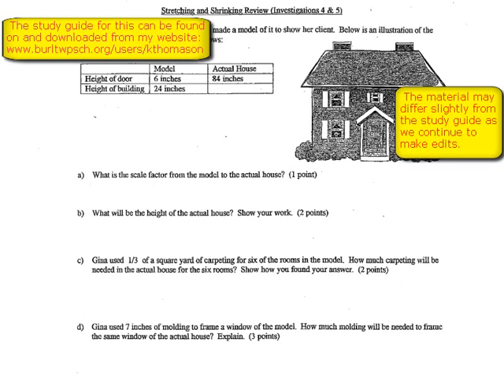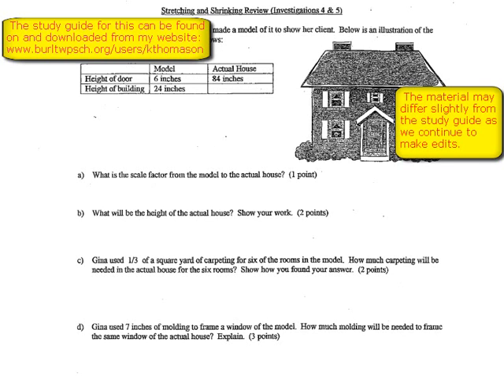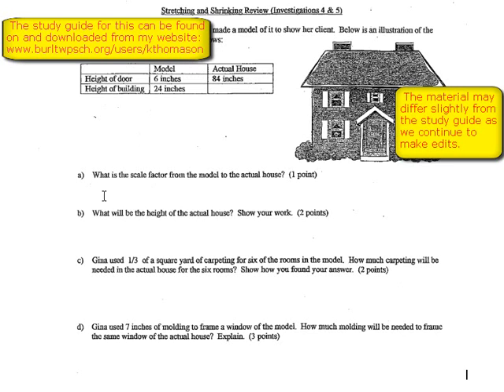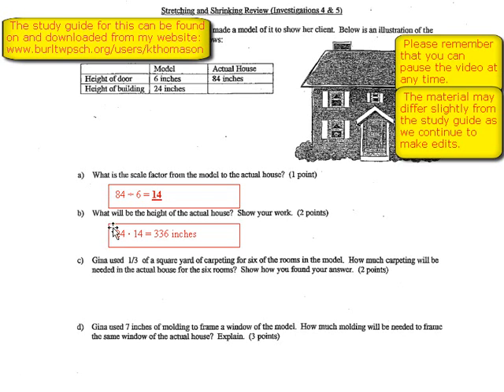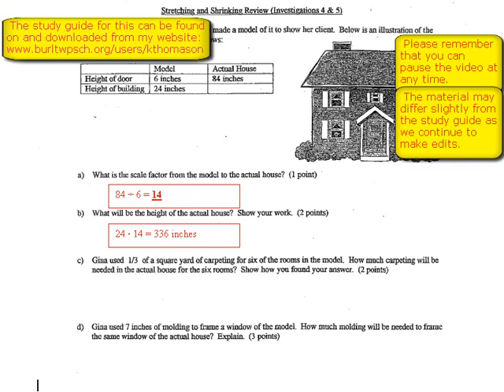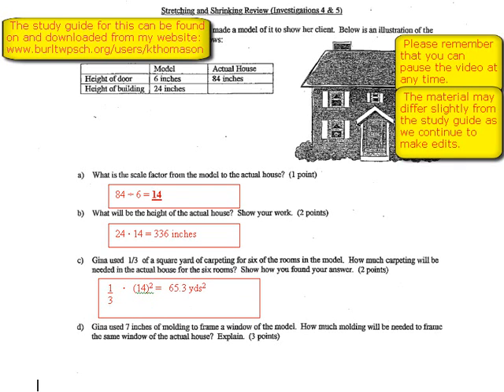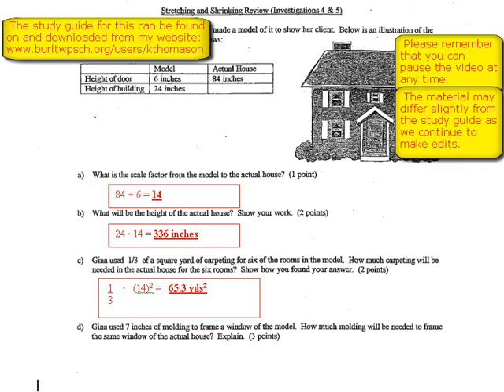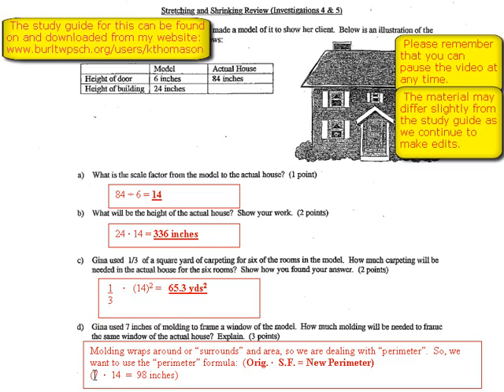S&S Test 2 Review #1 all